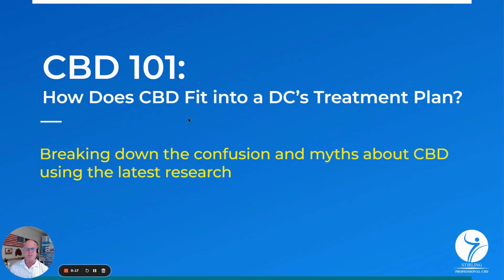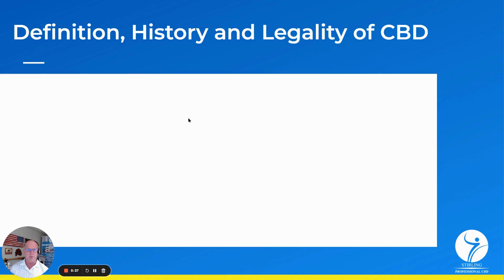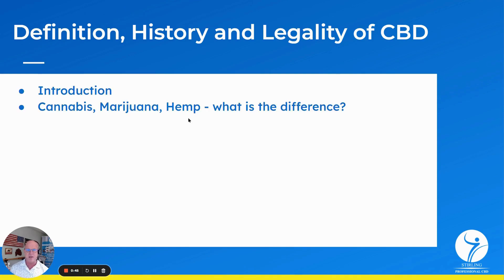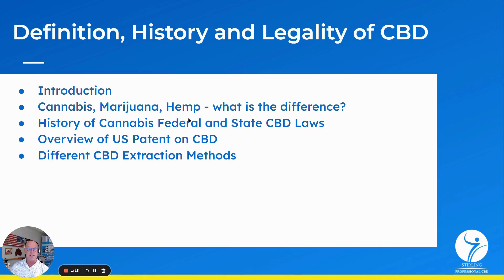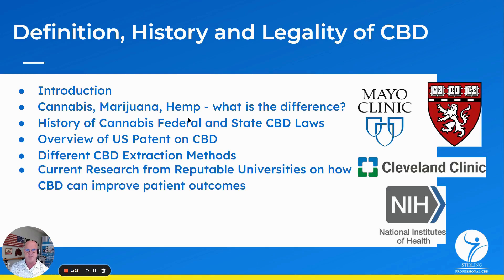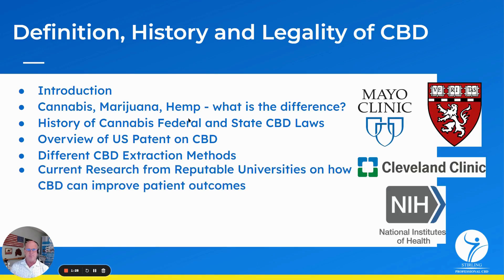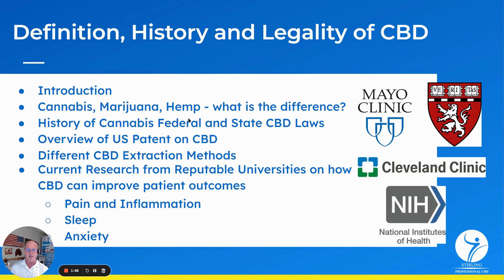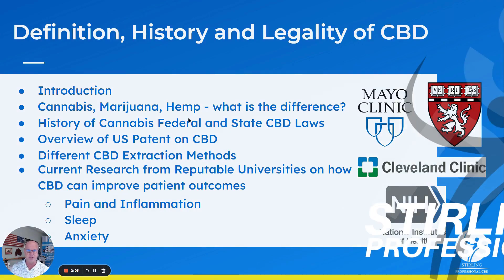Calchiro Webinar: CBD 101 - How Does CBD Fit Into a DC’s Treatment Plan?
Join speaker Joe Kryszak for this 1-hour presentation uses research from Harvard Medical School, the Mayo Clinic, Cleveland Clinic, National Institute of Health, and other reputable organizations to provide DCs current, reliable information regarding CBD and other cannabinoids.

Approved for 1 General (Wellness) Distance Learning CE hour by the CA BCE: CA-A-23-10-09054.